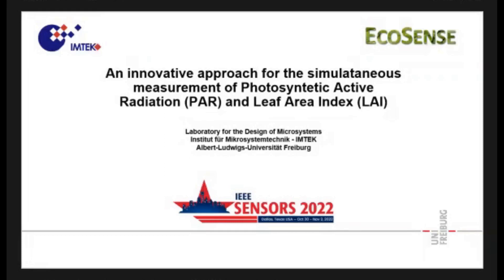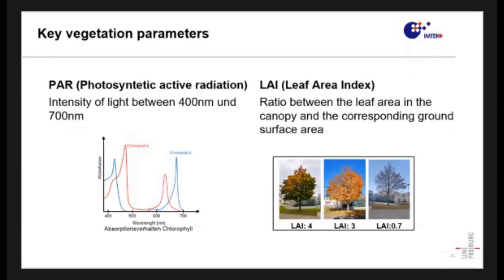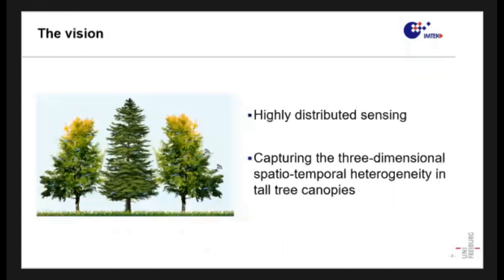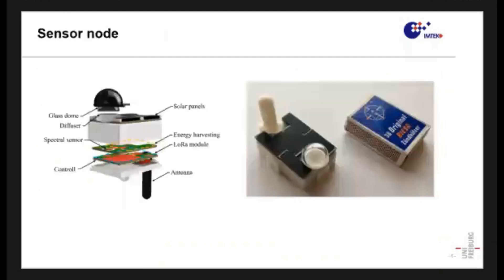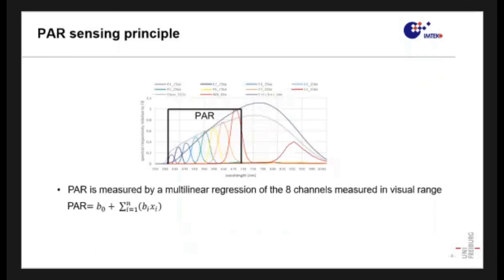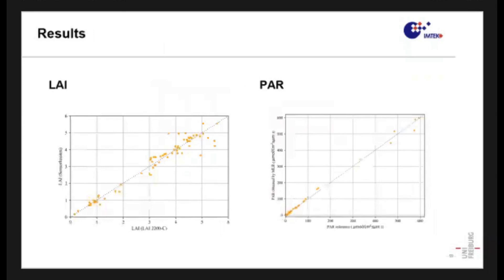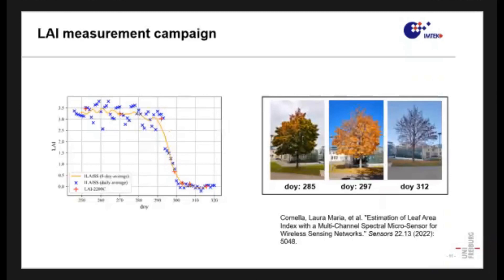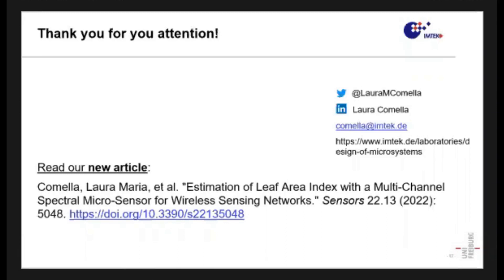An Innovative Sensor for the Simultaneous Measurement of Photosynthetic Active Radiation (PAR) and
Title: An Innovative Sensor for the Simultaneous Measurement of Photosynthetic Active Radiation (PAR) and Leaf Area Index (LAI)
Author: Laura Maria Comella{1}, Frank Goldschmidtboeing{2}, Johannes Klüppel{1}, Eiko Hager{1}, Peter Woias{2}

Abstract: This paper presents an innovative sensor concept for simultaneous measurement of Photosynthetic Active Radiation (PAR) and Leaf Area Index (LAI). The sensor is integrated on a compact and lightweight sensor node. It is exclusively powered with solar cells, making it suitable for long time deployment, and can be distributed over extensive areas and at different levels of the tree crown. The sensor node opens new possibilities in quantifying and modeling processes. It permits stress tracing in space and time and the monitoring of climate change effects on different tree species.